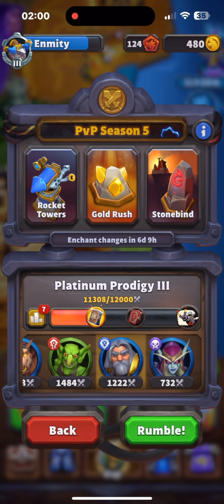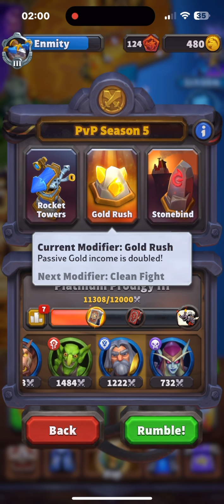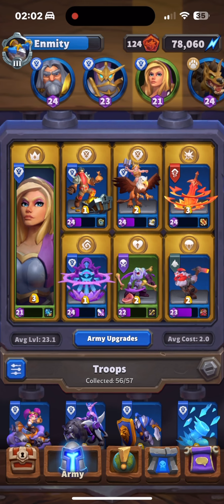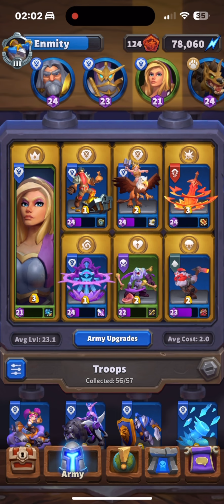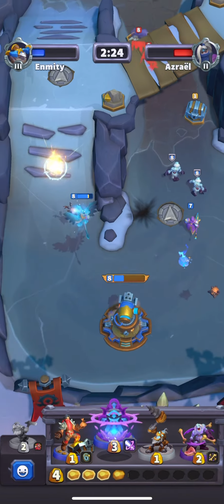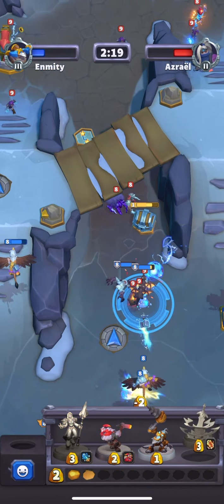Spellderp Meta Gold Rush Mod PVP Warcraft Rumble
00:00 Meta and Deck
02:02 Baron 9
04:09 Drakki 10
06:28 Baron 7